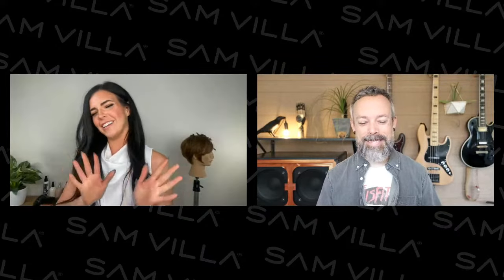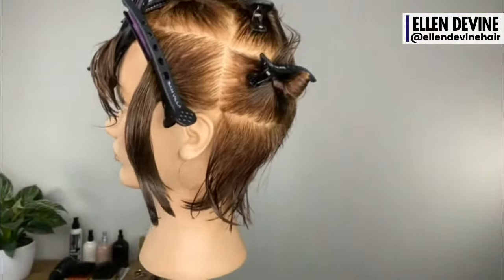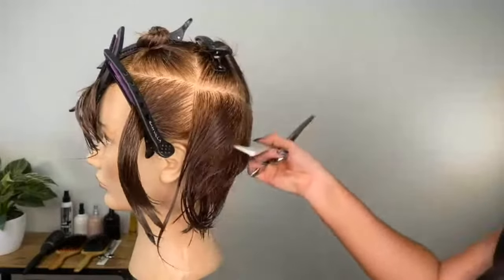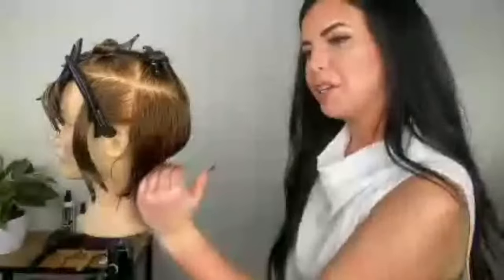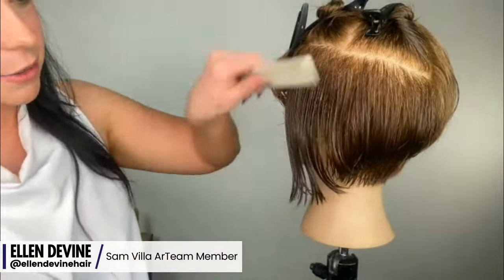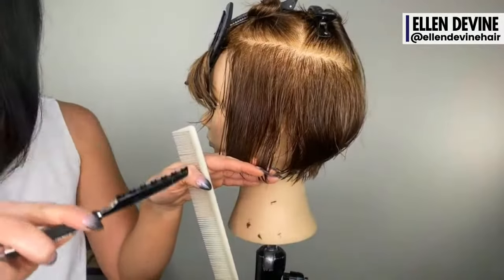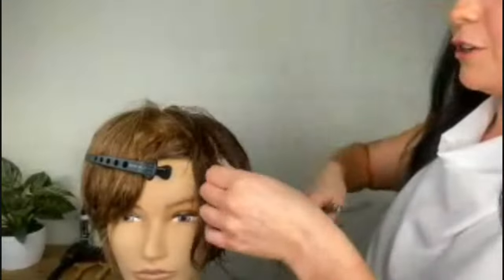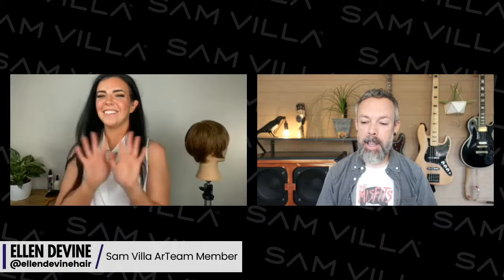Textured Bixie Cut with Ellen Devine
Do you have guests who don't want to commit to a full-blown pixie?  Well, the 'Bixie' is a hybrid haircut that is comprised of being 1 part bob & 1 part pixie. This cut is the perfect solution for those indecisive guests who are on the mega cropped cut fence. Tune into this class to master massive texture & movement & learn how to avoid an outdated pixie perimeter that incorporate disconnection.

Class Takeaways:
- Hear how you can quickly identify different hair types to properly recommend a cut with disconnection
- See how to design a long-length pixie using shears & blenders to build a modern silhouette
- Discover texture-building techniques that will give this chic shape styling versatility